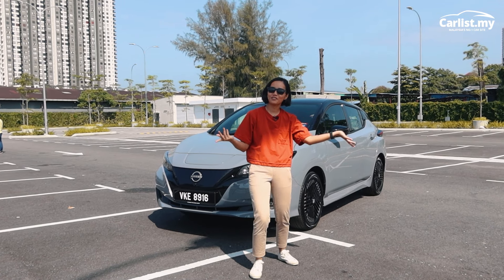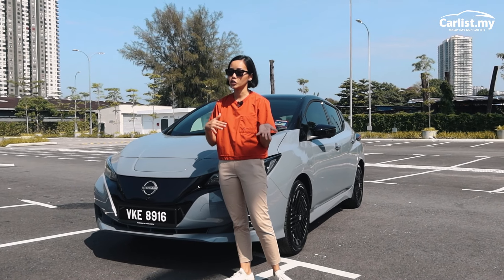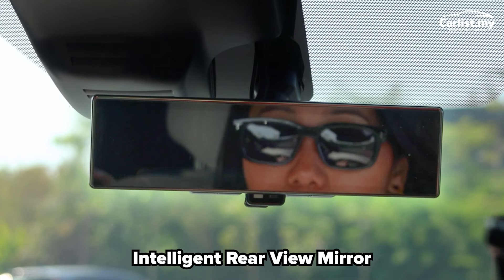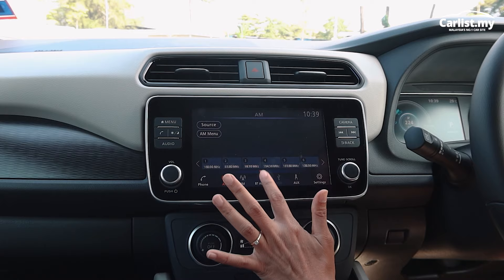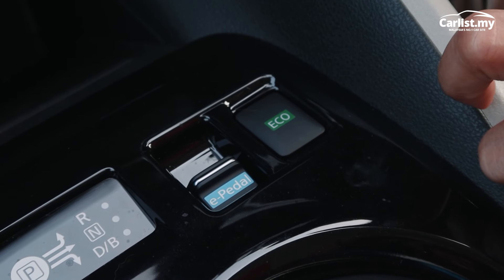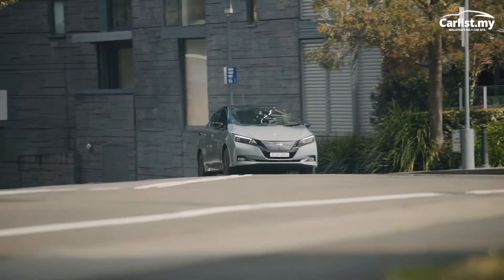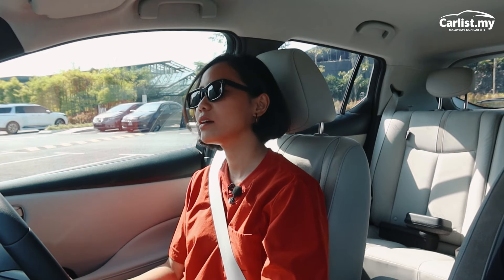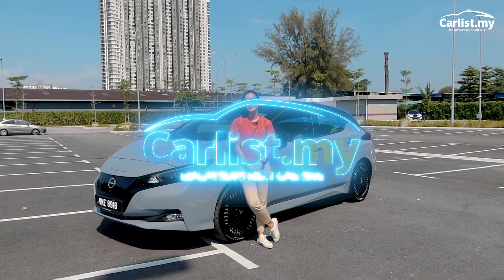Nissan Leaf updated for 2023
Check out the 2023 Nissan Leaf, the newly launched EV hatchback that features a fresh exterior look and some high-tech upgrades. We got the chance to be cruising in style while doing our part for the planet. Click that play button and find out if this EV is worth your bucks.